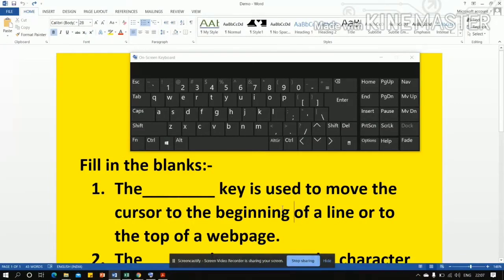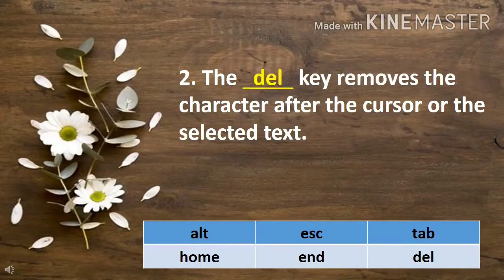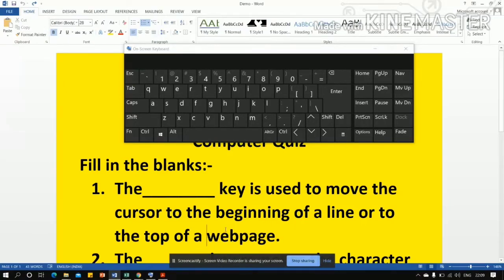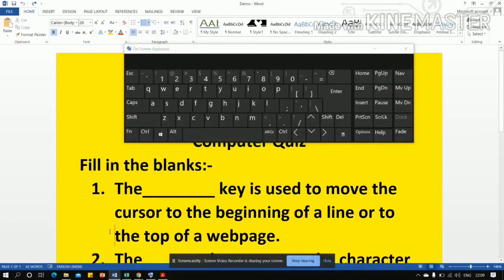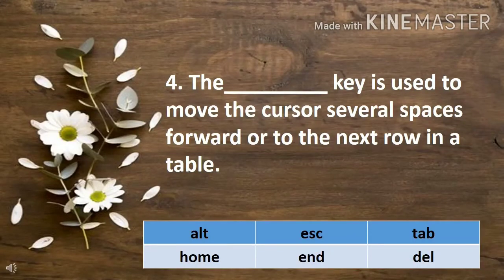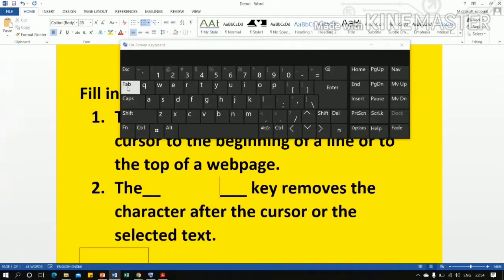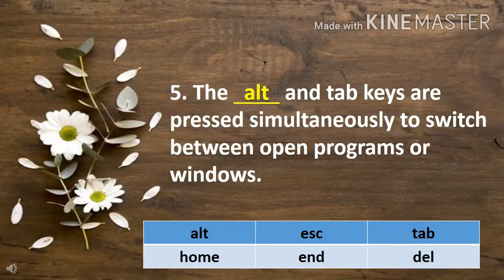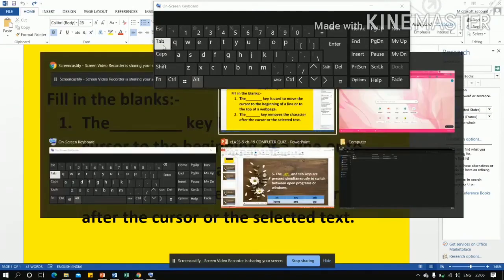Computer Quiz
Subject-GK